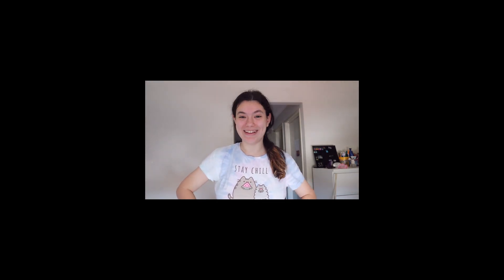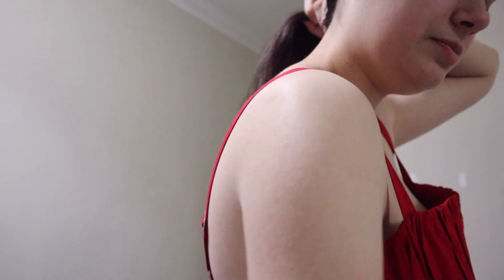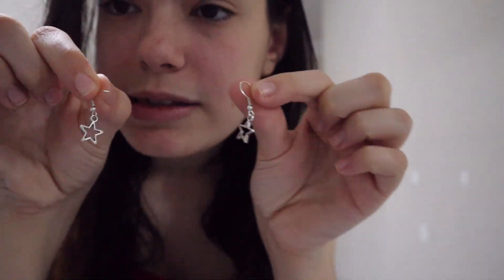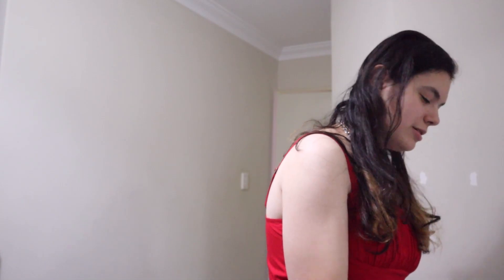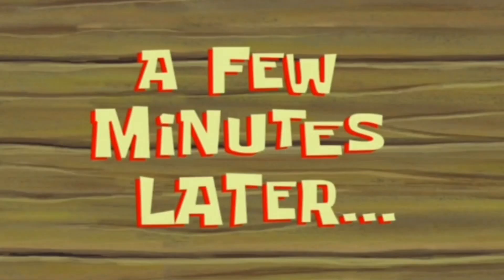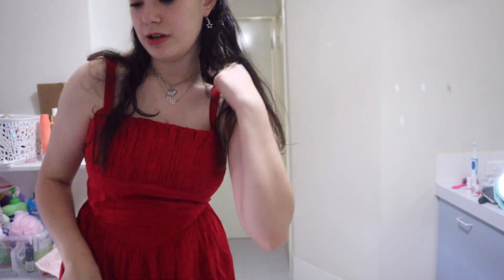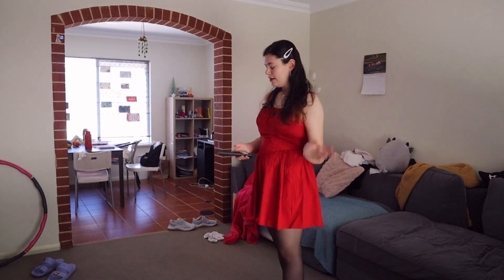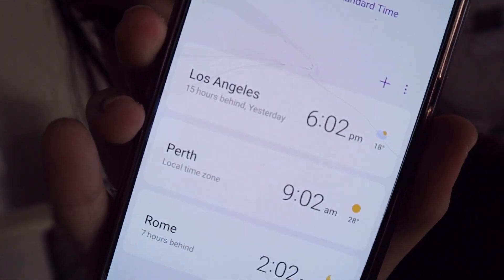I went to the GUTS concert... kinda